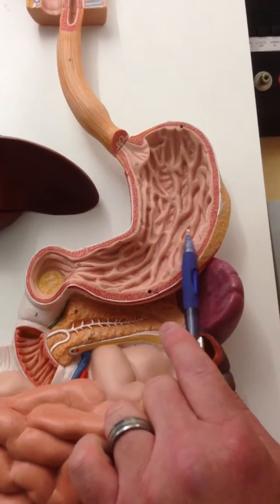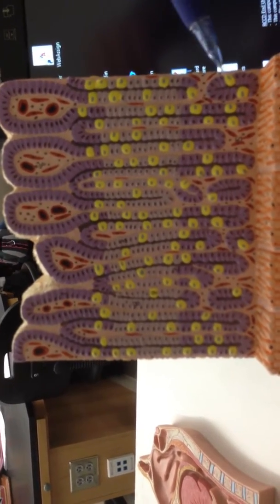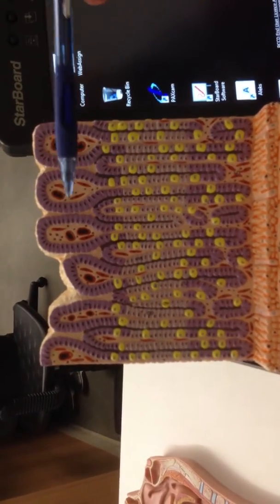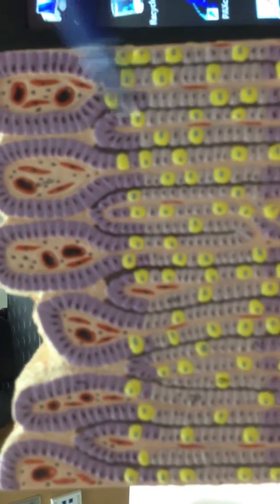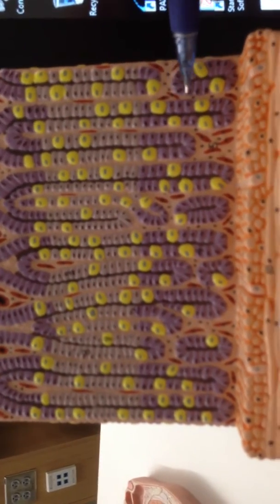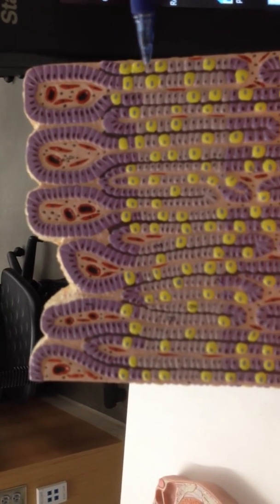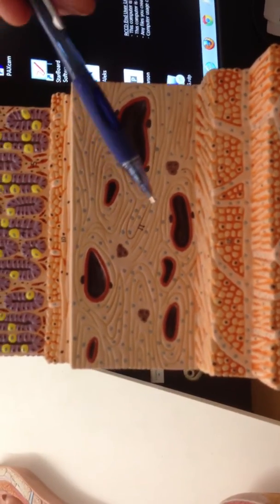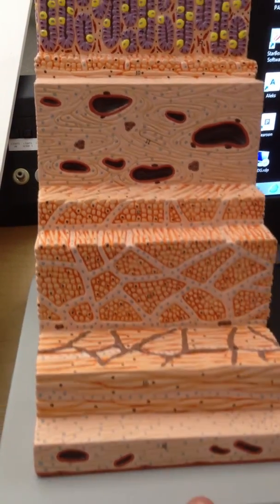Digestive System 2 (The Stomach)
The Stomach:  Cells, Tunics and Breakdown